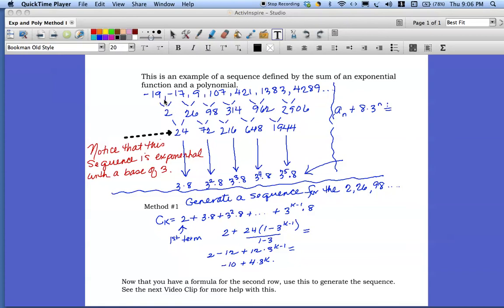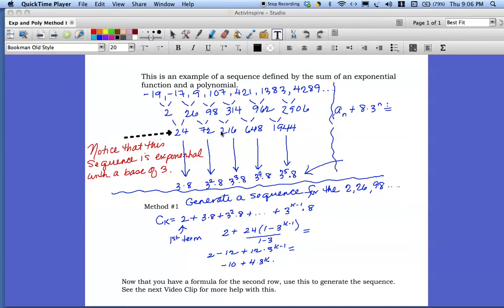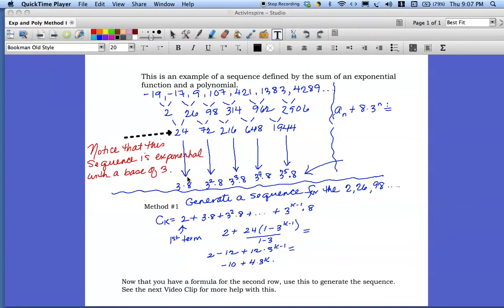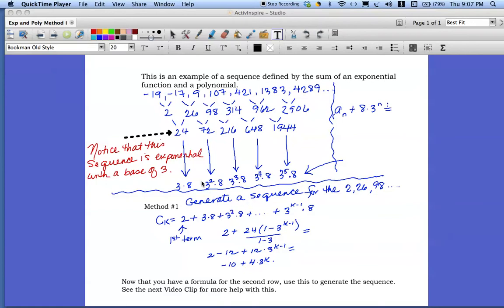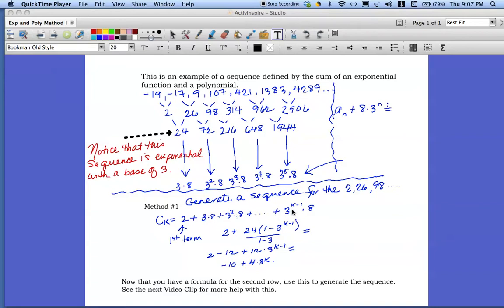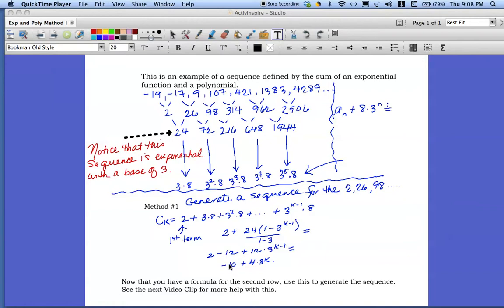Exp and Poly Seq Clip One